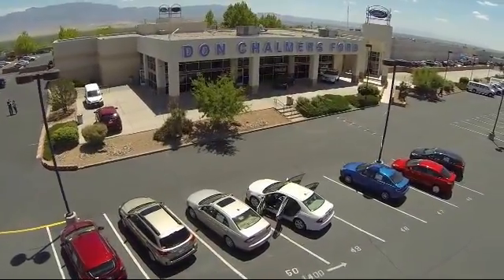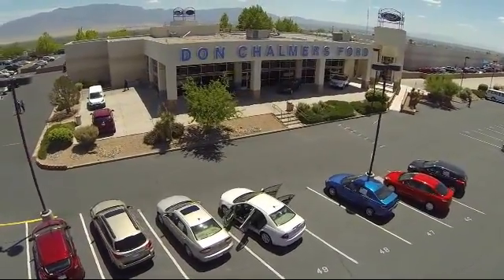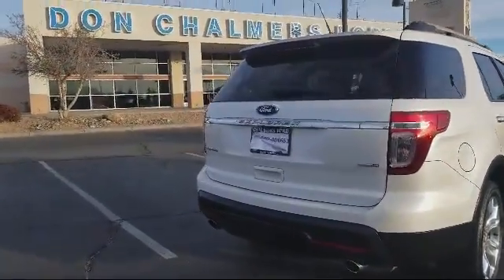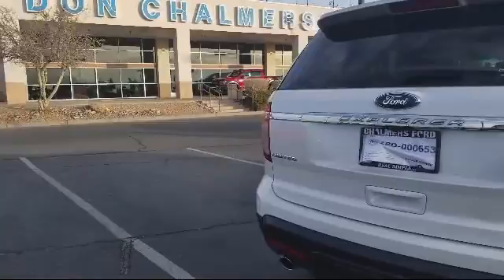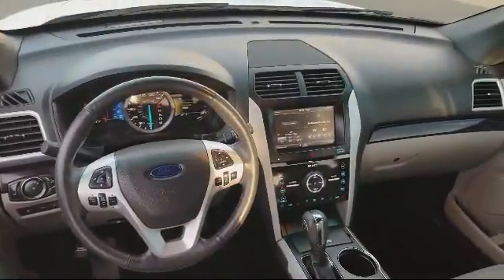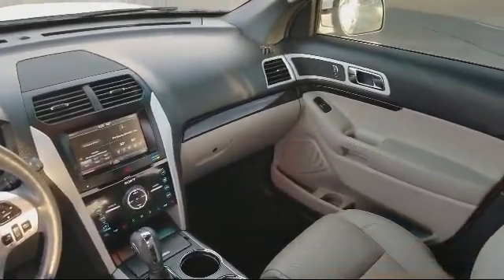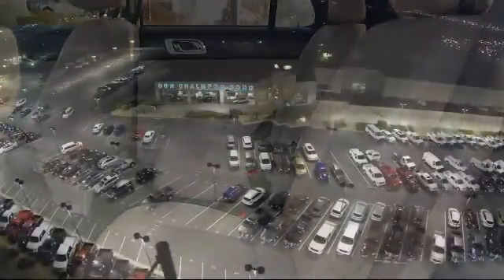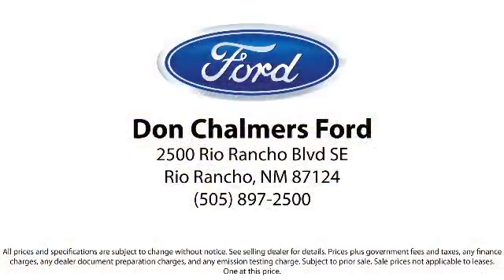2014 Ford Explorer Sport Utility Limited Albuquerque New Mexico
2014 Ford Explorer Sport Utility Limited Stock Number: 75318A Vin:1FM5K8F83EGA80075.

2500 Rio Rancho Blvd., S.E.